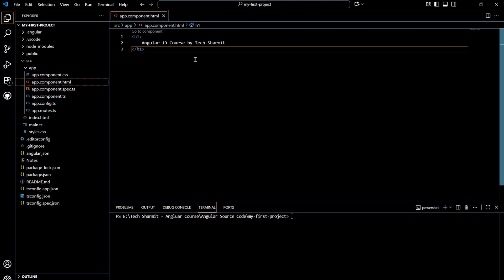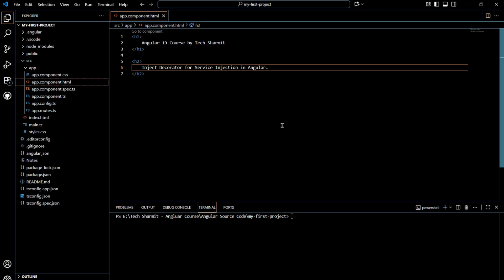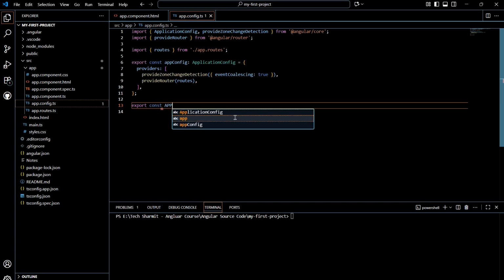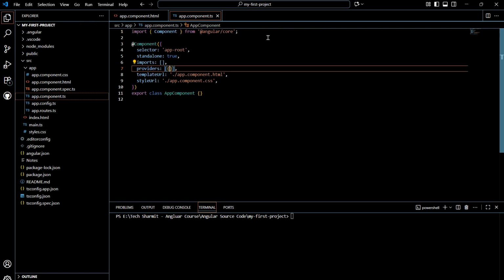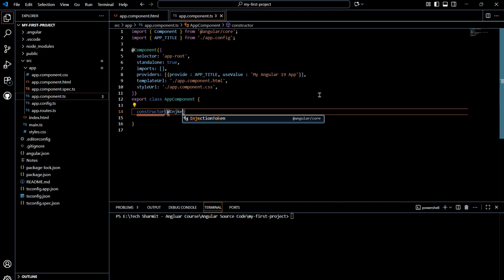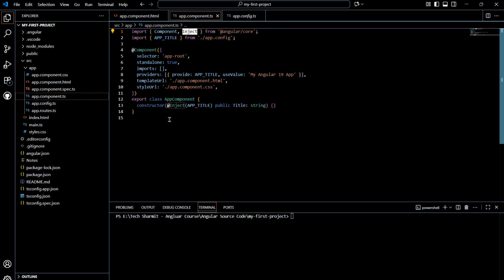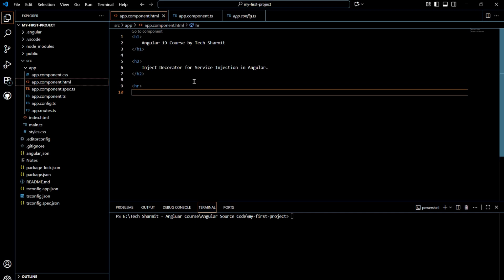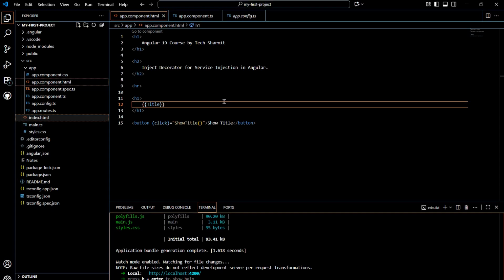Angular service injection with @Inject Decorator | Angular Tutorial in English (Session-167)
In this Angular tutorial in English, we’ll explore @Inject decorator in Angular Dependency Injection. Learn how to explicitly tell Angular which dependency to inject, making your code more flexible and powerful.

What you’ll learn in this video:

1.Angular service injection with @Inject decorator explained in English

2.What is @Inject in Angular Dependency Injection

3.Why do we use @Inject decorator in Angular services

4.Difference between @Inject and type-based DI in Angular

5.Real-world use cases of @Inject in Angular applications

6.How to inject services with custom tokens using @Inject

7.Angular Dependency Injection advanced concepts for beginners

8.Best practices for using @Inject in Angular projects

FAQ: Angular @Inject Decorator

Q1: What is the purpose of @Inject decorator in Angular?
Q2: When should I use @Inject instead of type-based DI?
Q3: Can @Inject be used with custom tokens in Angular?
Q4: What happens if the token is not provided in Angular DI?
Q5: How does @Inject work with services, values, and interfaces?